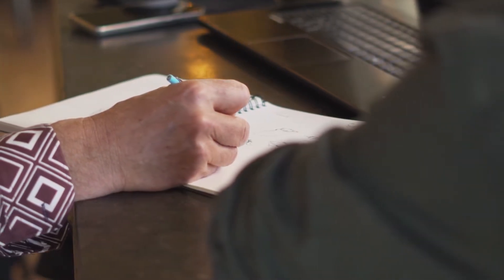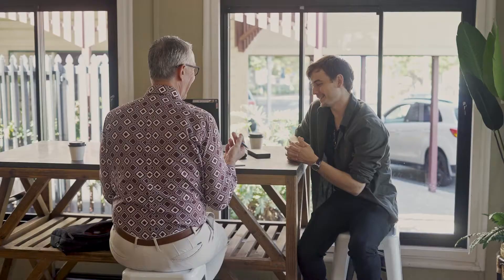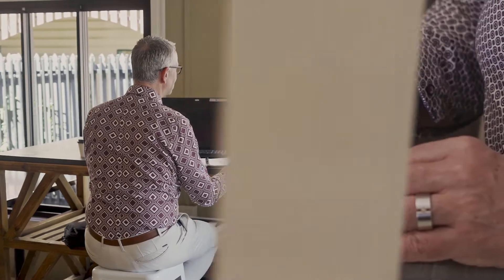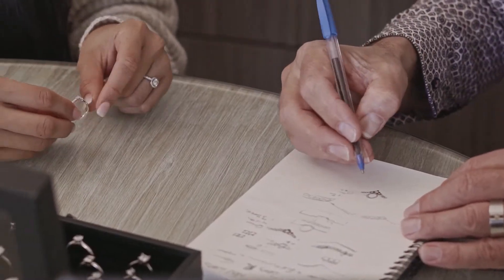We Come To You.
Lean on our 40+ years of experience as we co-create a ring that represents you, and the partner of your dreams.